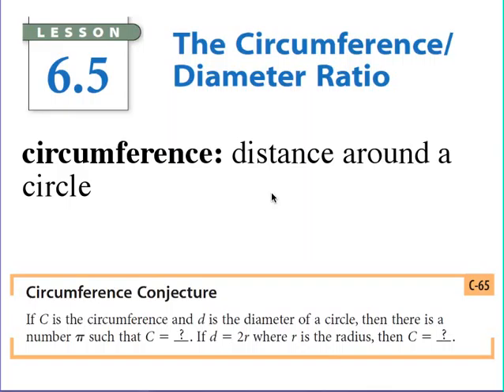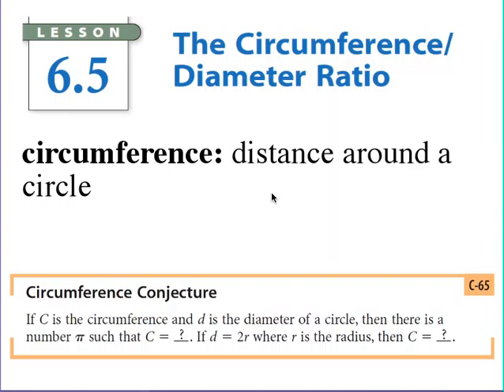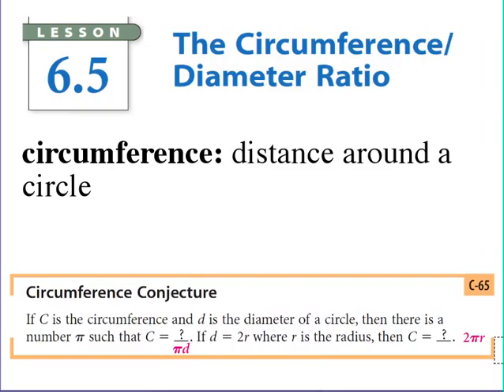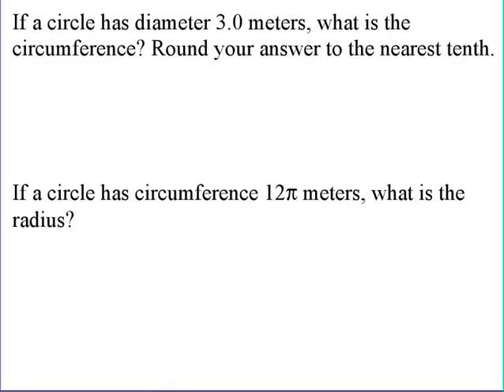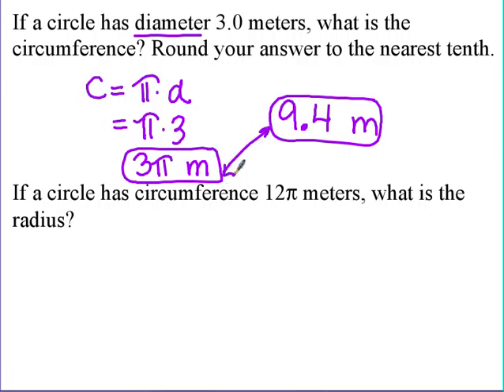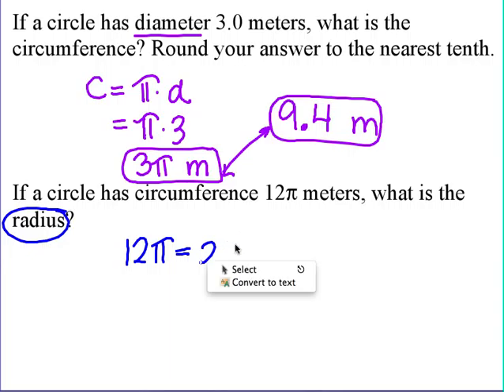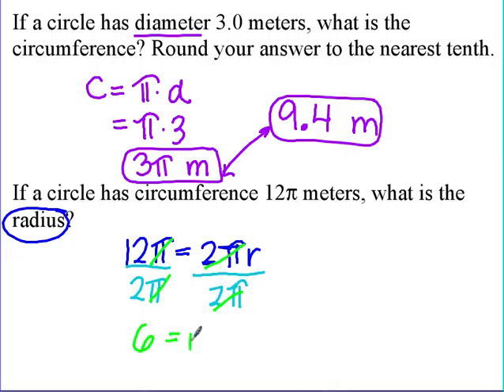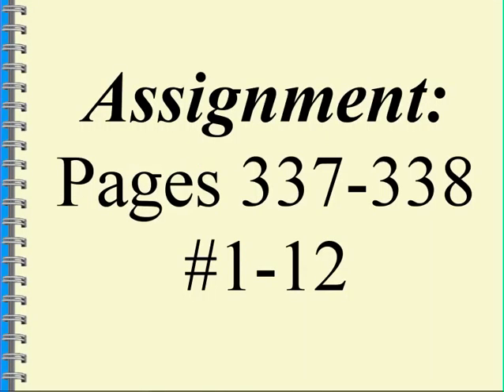Geom--Lesson 6.5 (12).mov